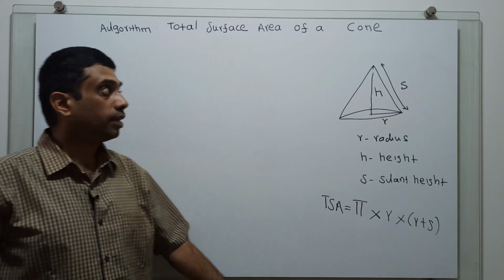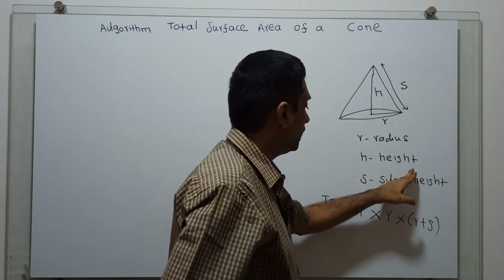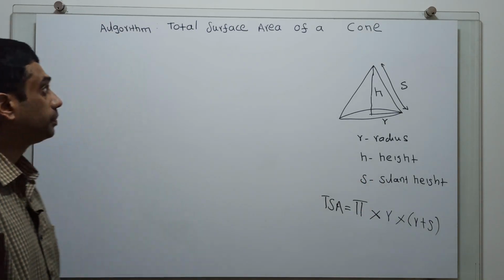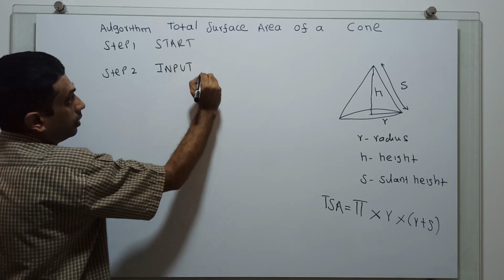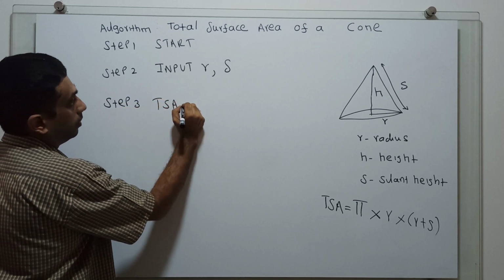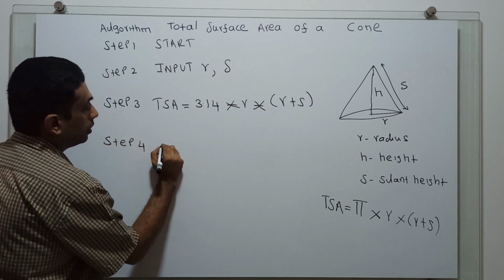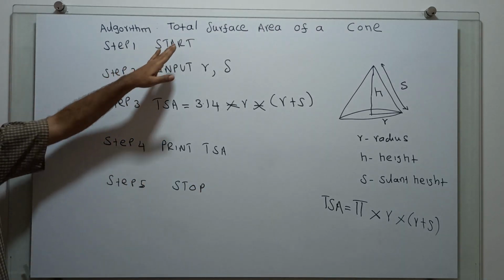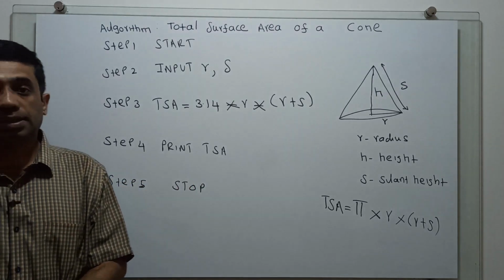Algorithm to Calculate the Total Surface Area of a Cone || Find the Total Surface Area of a Cone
Are you looking for an attractive video description for an algorithm to calculate the total surface area of a cone? Here's a suggestion:

"Unlock the secrets of geometry with our captivating video on the algorithm to calculate the total surface area of a cone! Join us on a mesmerizing journey as we delve into the realm of cones and unravel the mathematical formula that unveils their hidden beauty. With stunning visualizations and step-by-step explanations, we'll guide you through the intricacies of this algorithm, bringing clarity to the concept. From the base to the curved surface, discover how each element contributes to the overall surface area calculation. Prepare to be amazed as you witness the power of mathematics in action, enabling you to unlock the mysteries of cones and appreciate their elegance like never before. Join us now and embark on an adventure that will leave you with a newfound appreciation for the beauty of mathematical algorithms!"